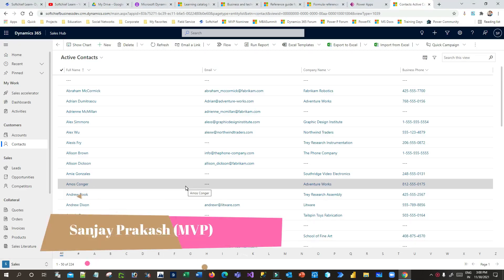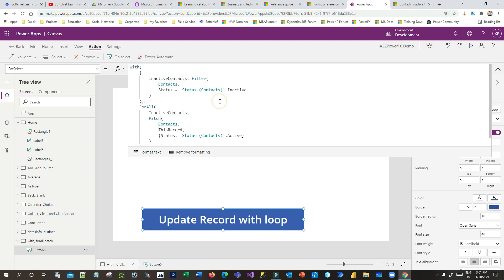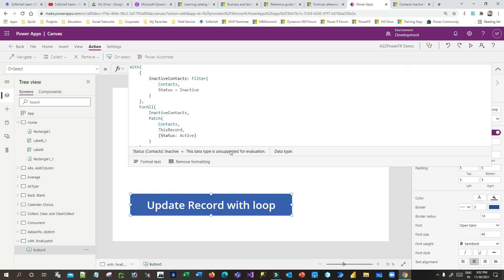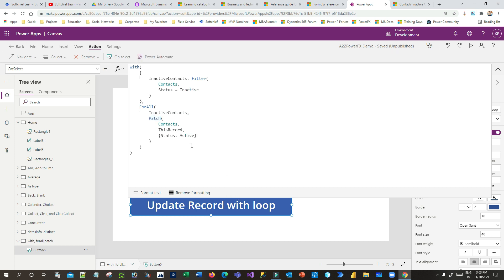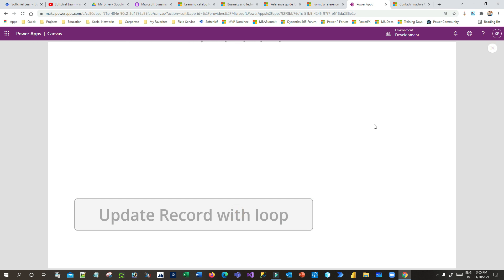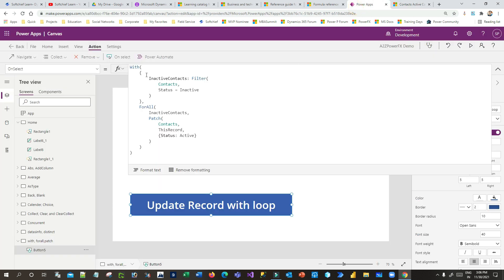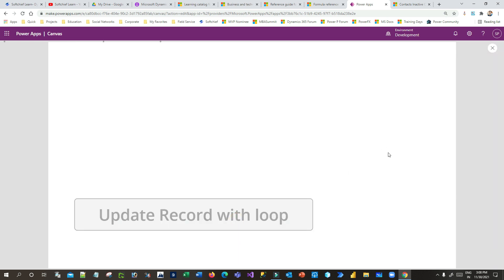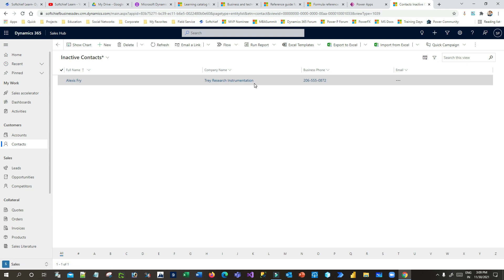Bulk Update Records in Dynamics 365 from Canvas App using Loops, Filters and Patch function PowerFX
This video explains the below points on Dynamics 365 Customer Engagement CRM: Bulk Update Records in Dynamics 365 from Canvas App using Loops, Filters and Patch function PowerFX